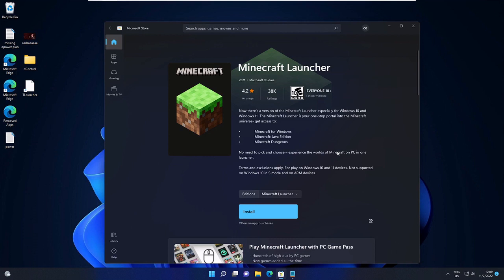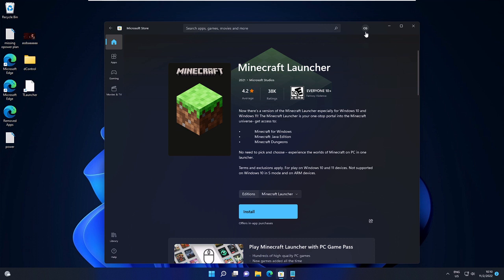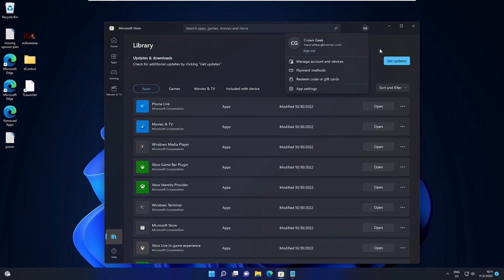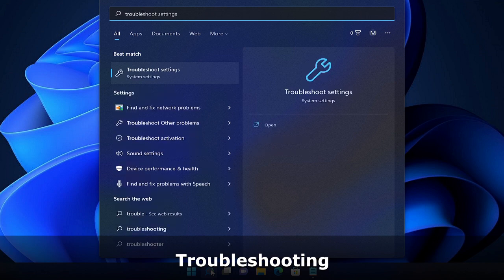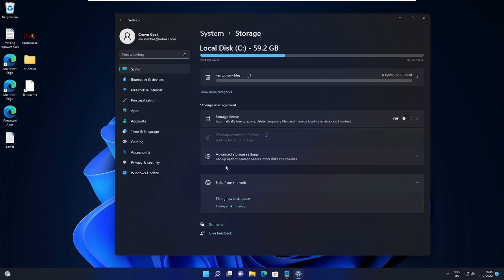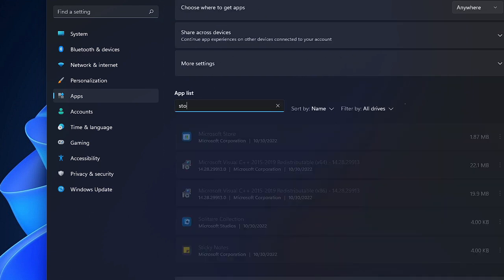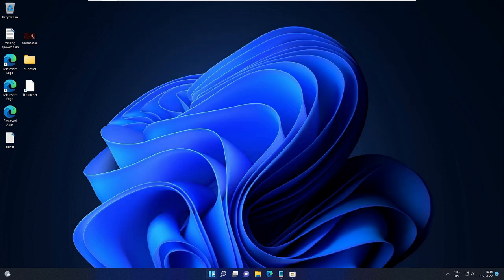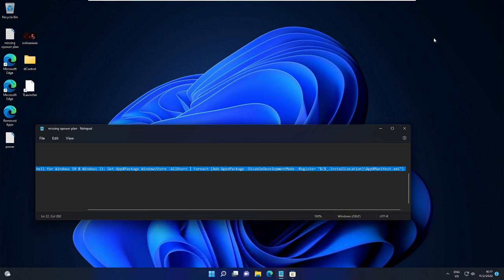FIX Minecraft Launcher Not Downloading & Installing On Microsoft Store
This video will help you to fix Minecraft Launcher not downloading and installing on Windows 10 and 11.
You can fix this issue on both Windows PC and laptops.

☑ Watched the video!
☐ Liked?

How do I fix the Minecraft launcher not installing in Microsoft Store?
Why is Minecraft not installing on Windows 11?